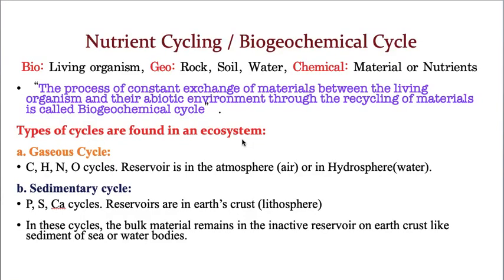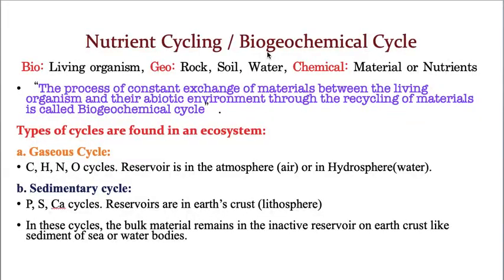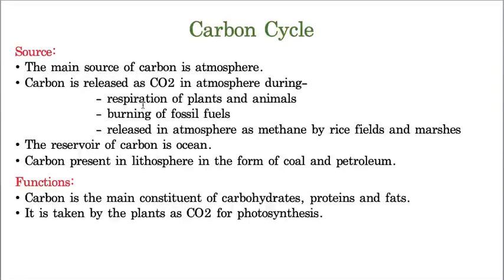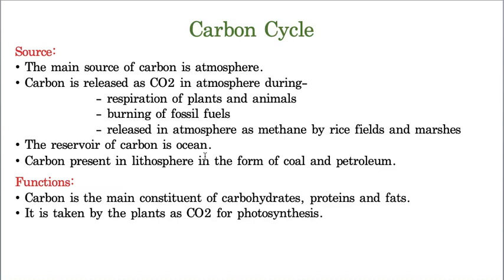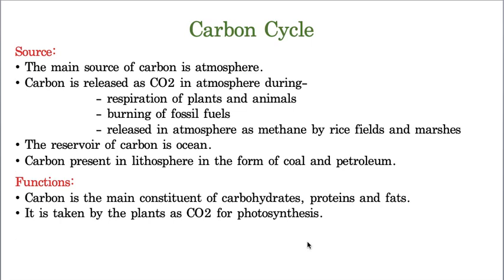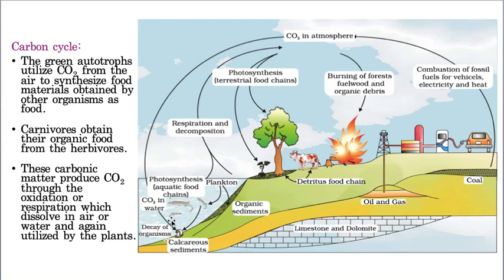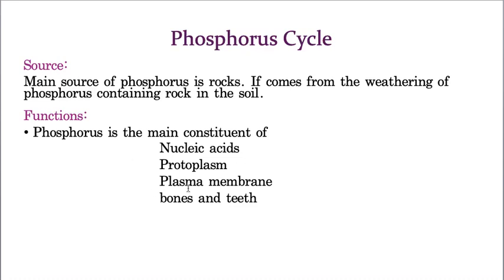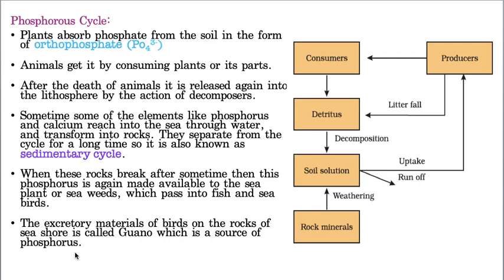Ecosystem (Lecture 3)